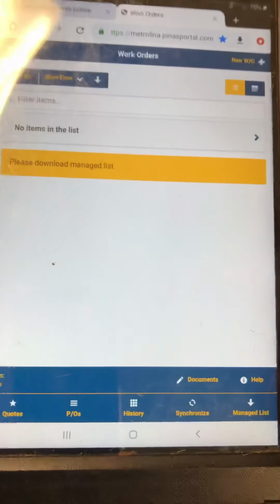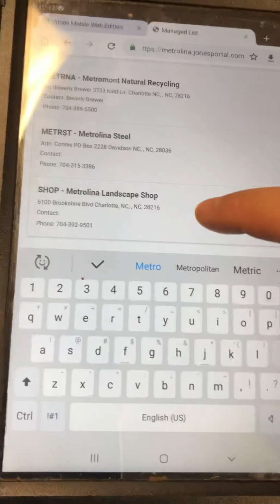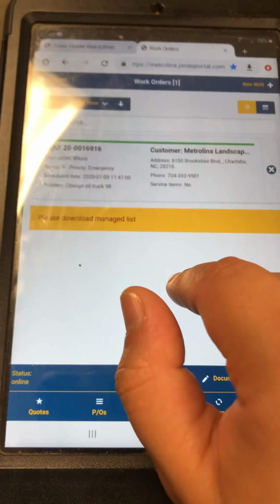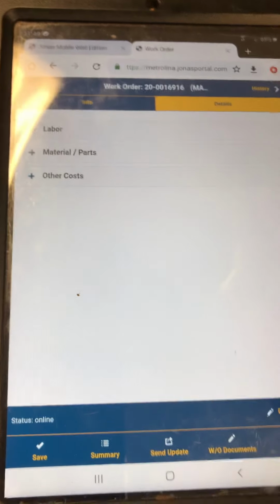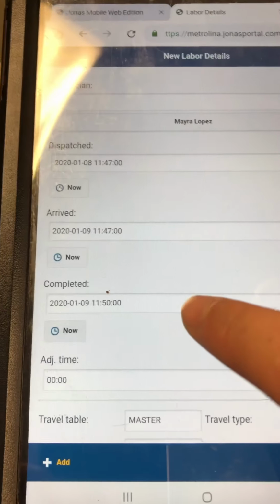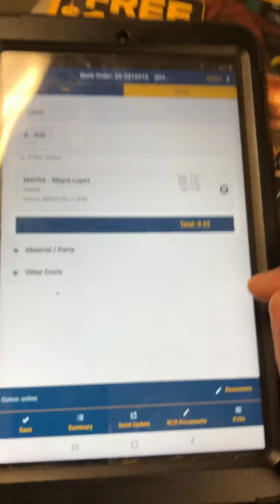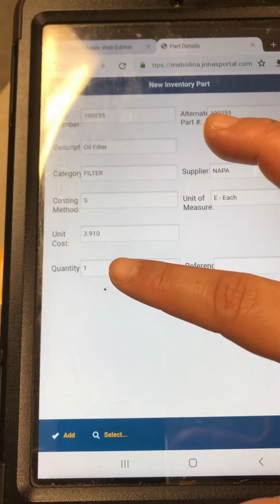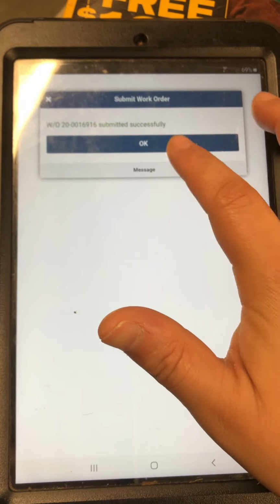Part 2 EMobile in English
Part 2 Emobile